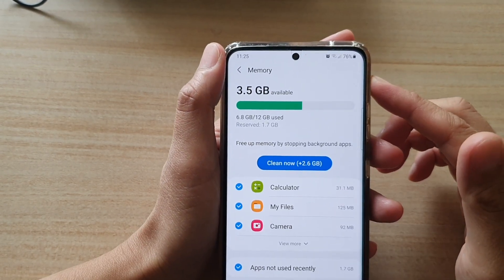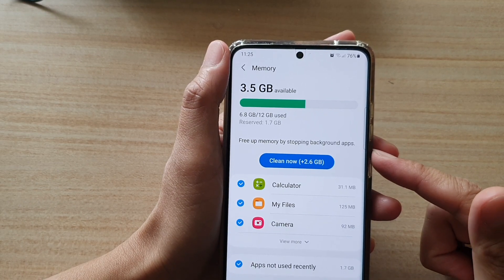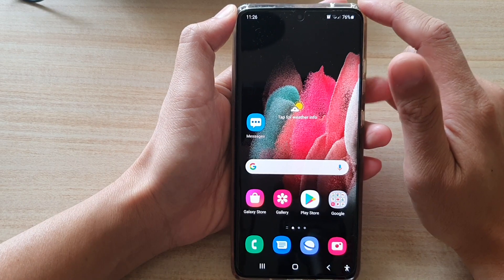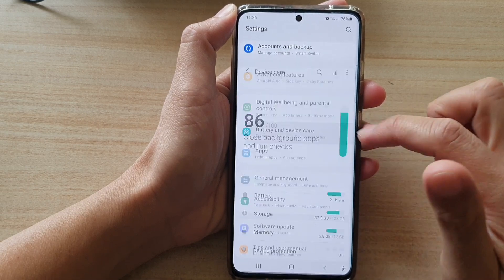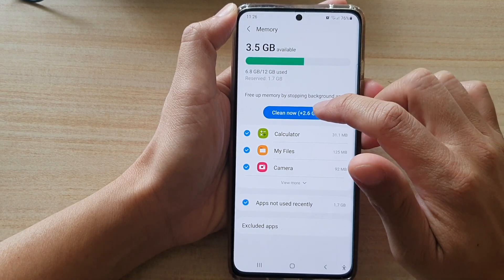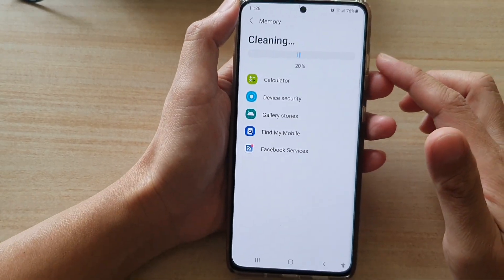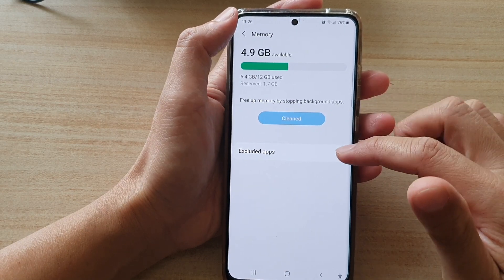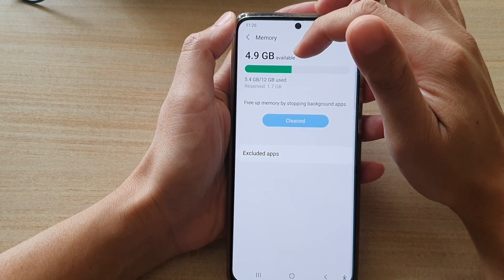Galaxy S21/Ultra/Plus: How to Use Clean Now to Free Up Memory by Stopping Background Apps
Learn how you can use clean now to free up memory by stopping background apps on the Galaxy S21/Ultra/Plus.